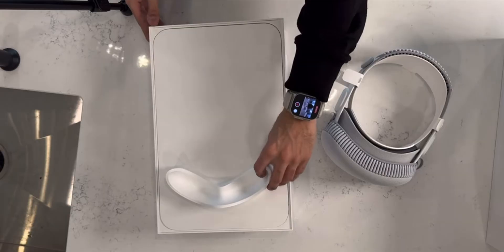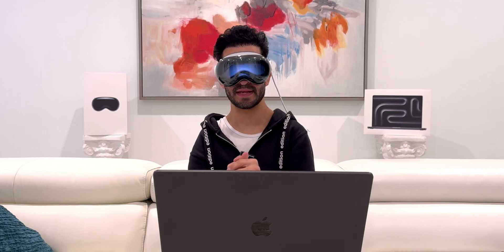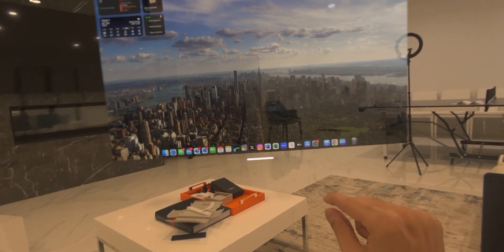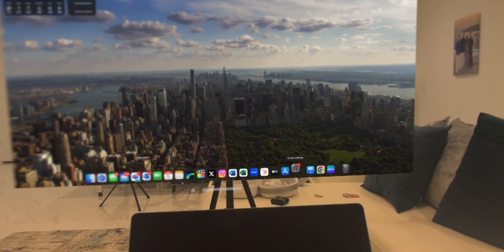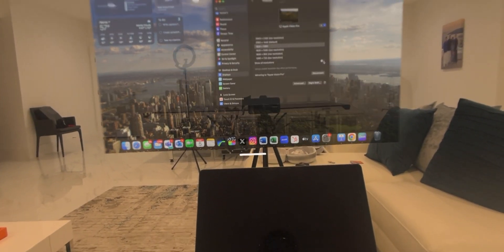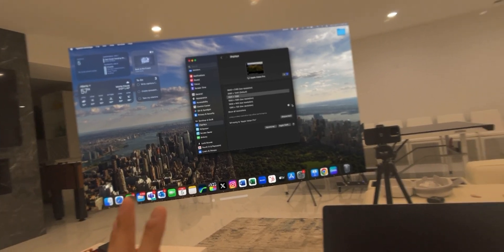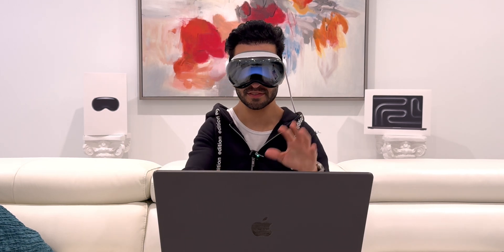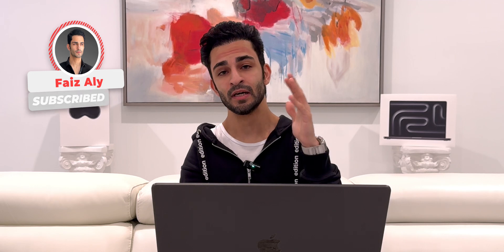Apple Vision Pro: Best remote work settings & tips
Here’s my follow-up video to the Apple Vision Pro review, from a remote/work from home perspective. Apple Vision Pro is a fantastic productivity tool and in this video I go over best practices, tips and settings to get the most out of this spatial computer!